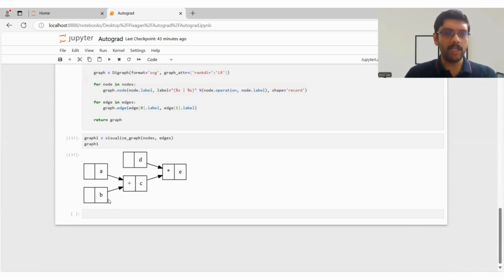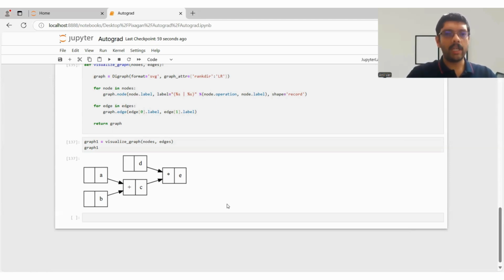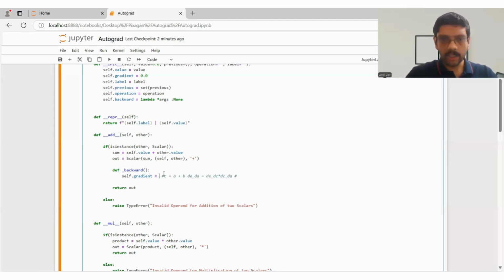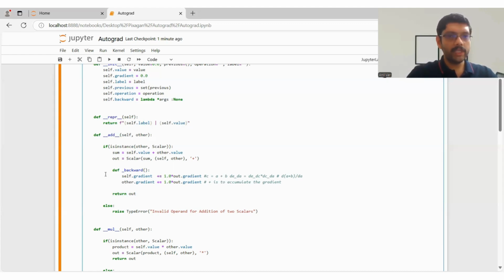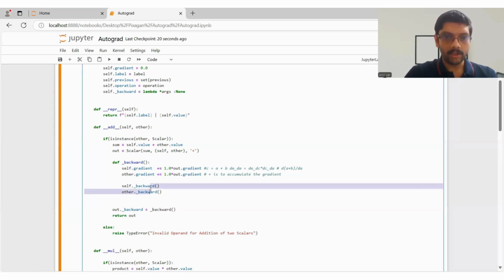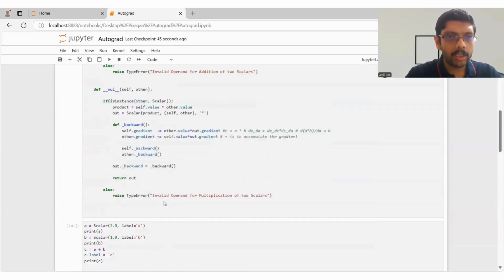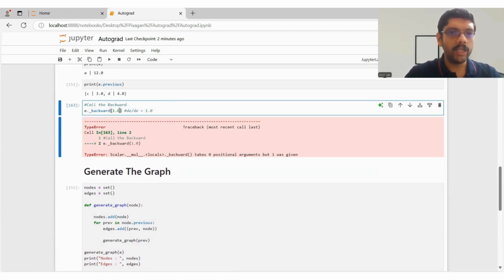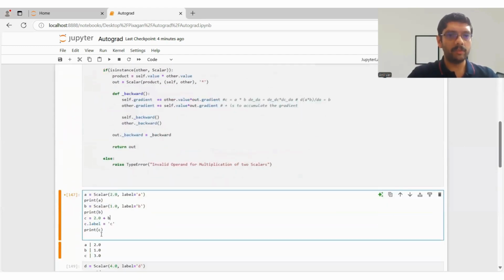Building Autograd | Part 5 - Implementing the Backward Pass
In this 5th part, we extend the Scalar class, implementing the backward pass. This facilitates the automatic differentiation with respect to the output of the computational graph.

The instructor is Dr Anil Variyar, who has a PhD in Aeronautics and Astronautics from Stanford University.